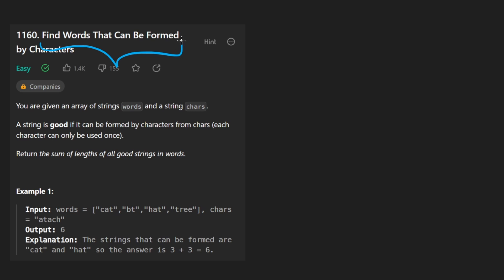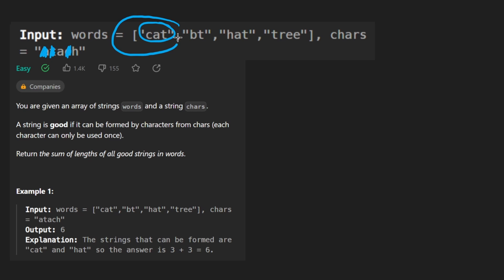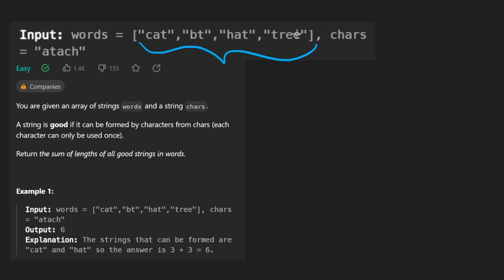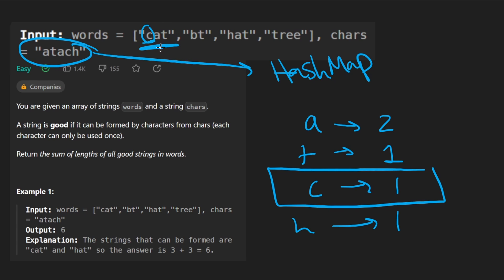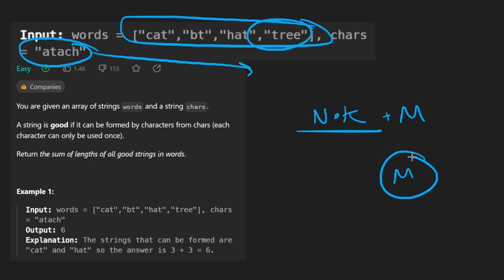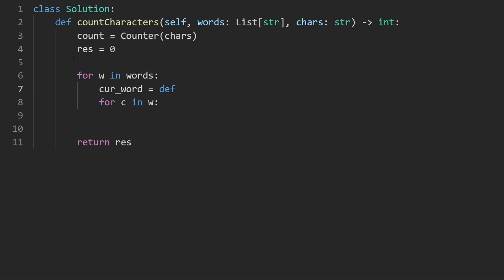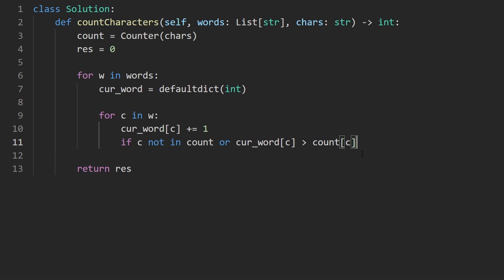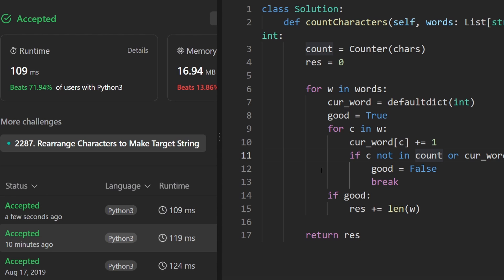Find Words That Can Be Formed by Characters - Leetcode 1160 - Python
0:00 - Read the problem
0:30 - Drawing Explanation
4:15 - Coding Explanation

leetcode 1160